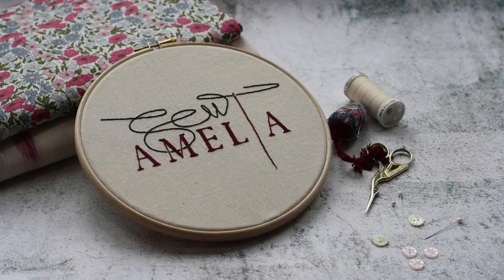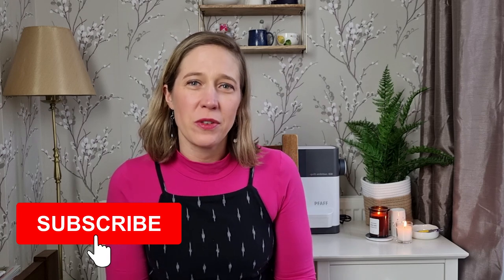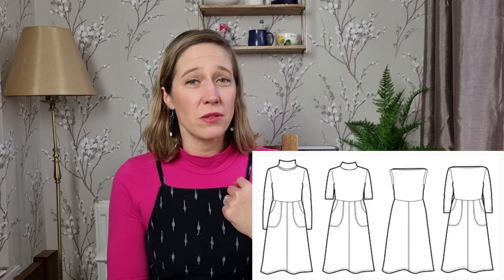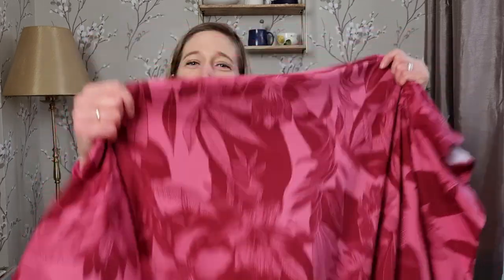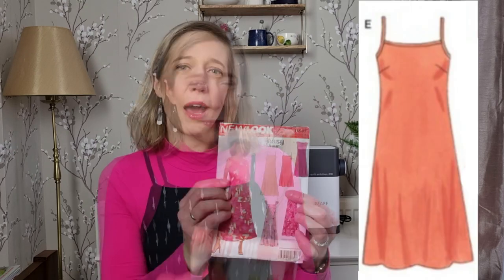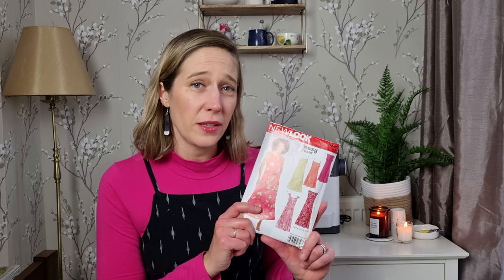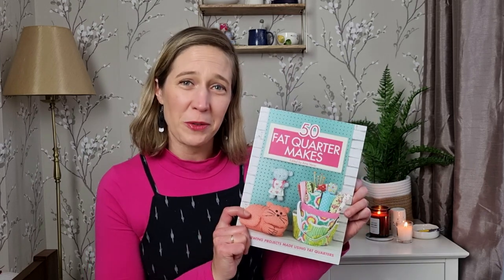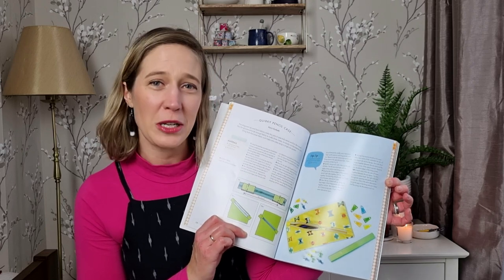December 2021 Sewing Plans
Welcome to this week’s vlog where I share some sewing plans that I have for December. I am planning to make a couple of garments this month as well as a couple of gifts. I hope you enjoy seeing what I plan to make. What are you sewing this December?

Amelia x

My measurements are:

Bust – 36
Waist – 30
Hips – 41

Today I am wearing the Rosery Apparel Hazel dress in a cotton ikat from Itokri, and the Megan Nielsen Rowan bodysuit in a cotton jersey from Beyond the Pink Door.

0:00 – Introduction

1:09 – True Bias Hudson Pants

3:17 – Wardrobe By Me Asta Dress

5:23 – New Look 6347

8:16 – 50 Fat Quarter Makes

9:30 – Goodbye, and thanks for watching!

I may receive a small commission if you click on the link and make a purchase, but it does not affect the honesty of my review, or the price you pay.